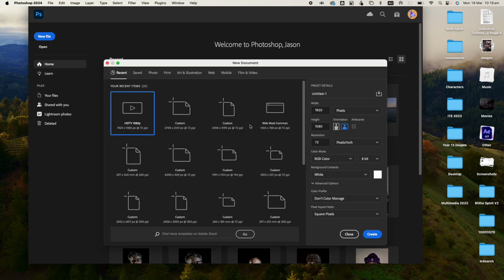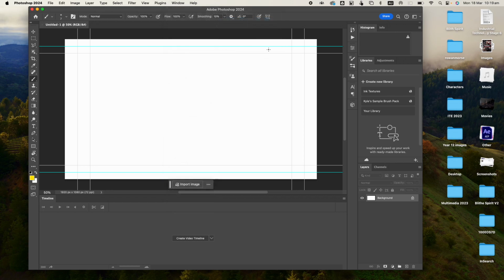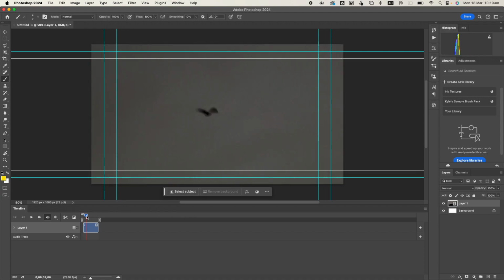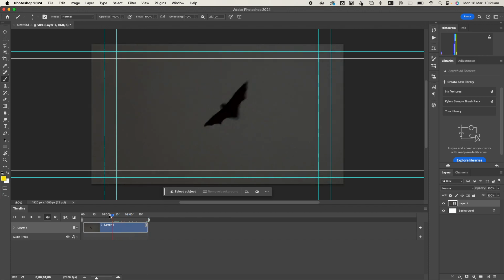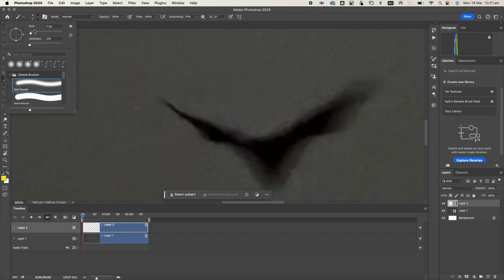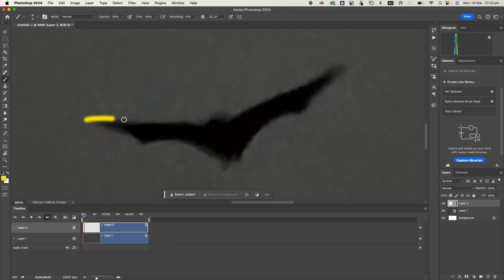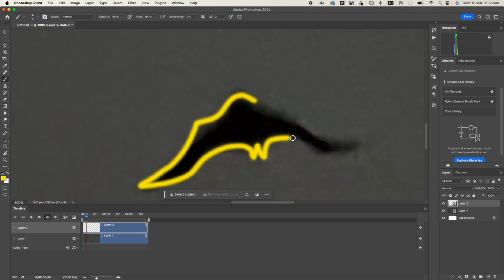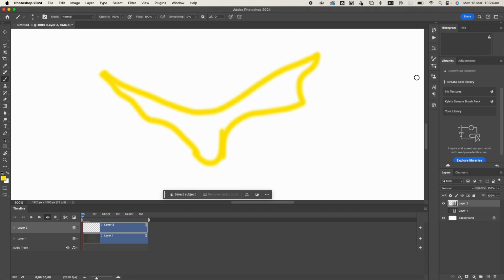Rotoscoping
How to use Photoshop to Rotoscope